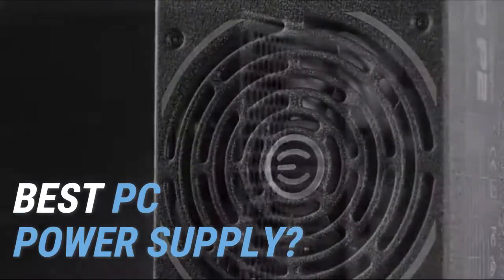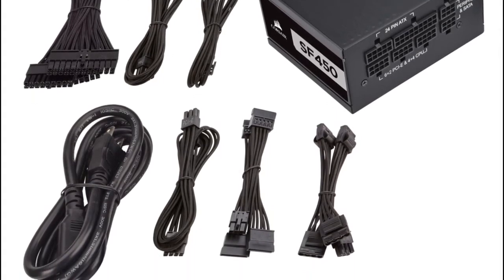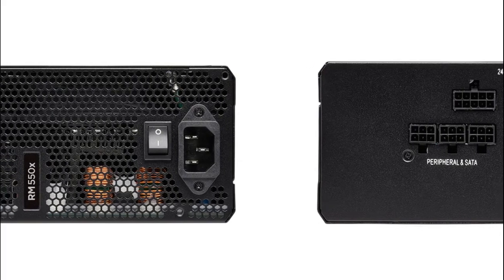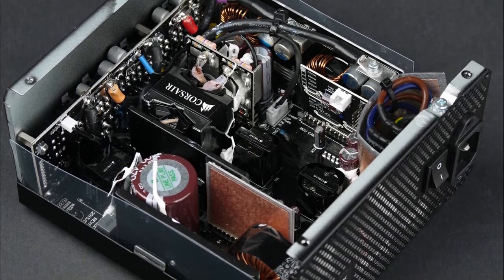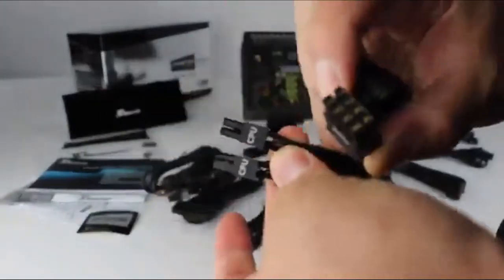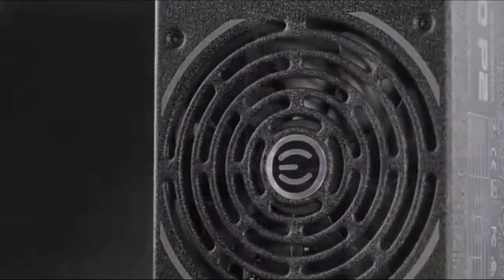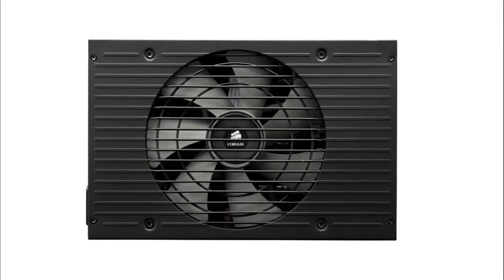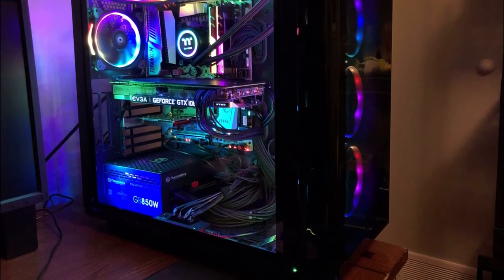TOP 5 Best Power Supply 2020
1. Corsair SF450

2. Corsair RM550x

3. Seasonic Flagship PRIME 600

4. EVGA SuperNOVA 850 P2

5. Corsair AXi Series AX1500i

Right Owner-Michael Diasz Kirindage